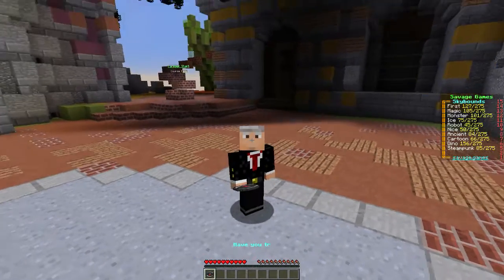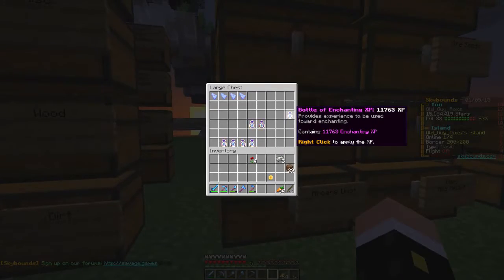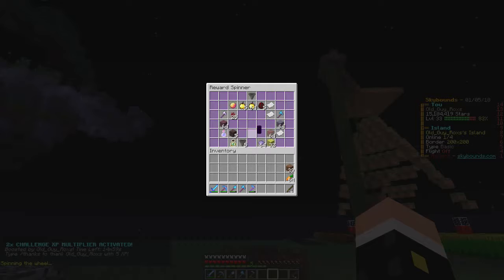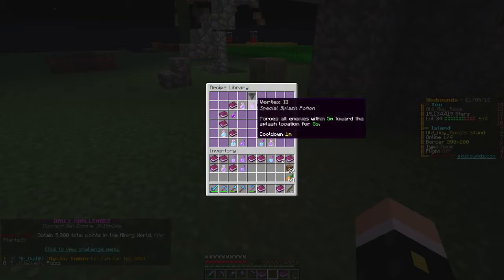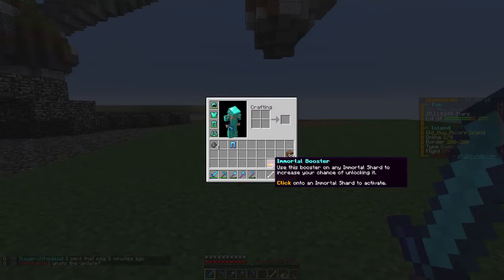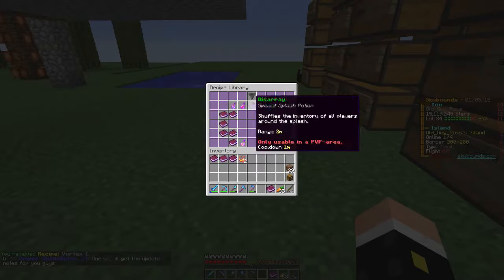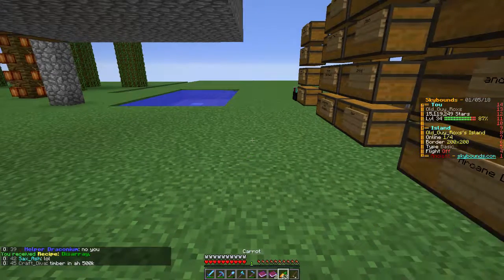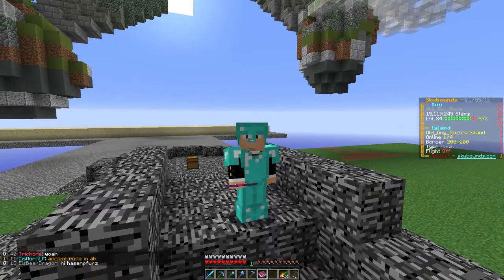Skybounds Episode 29: 2nd Place Spinner!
2nd Place Spinner and open a bunch of Potion Libraries!